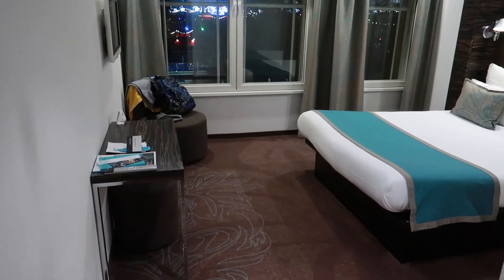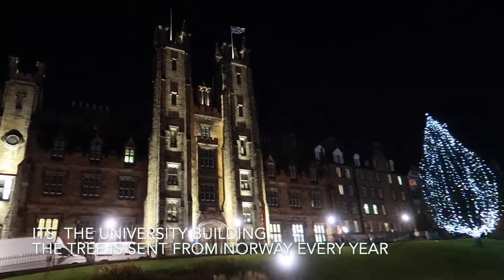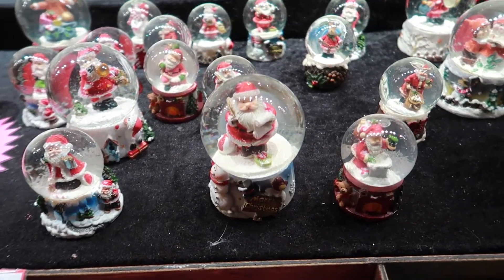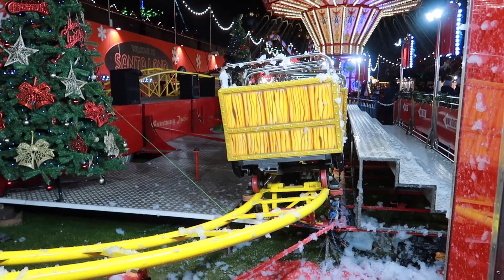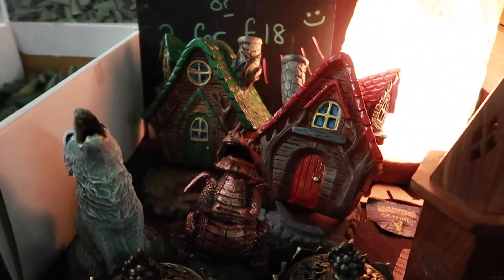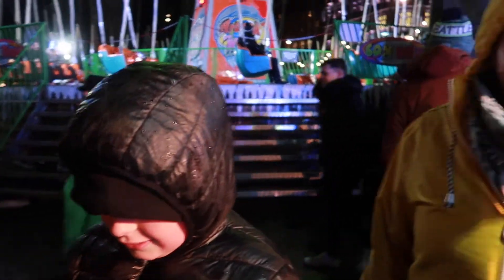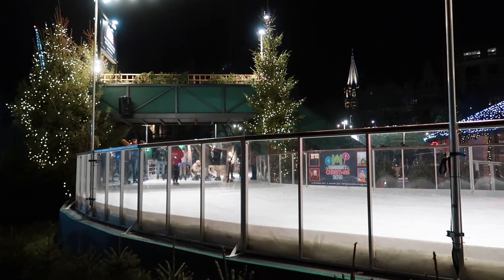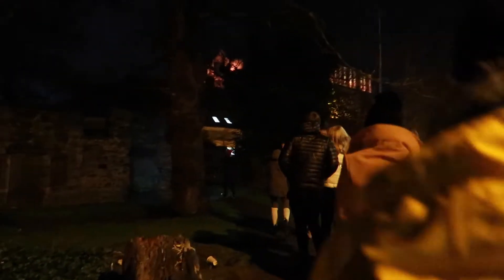Edinburgh Christmas Market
Our annual Christmas Market trip to Edinburgh. We enjoyed a trip in a much colder than usual Capital City. We stayed at Motel One and it was the perfect location just down from the centre of Edinburgh. We also met our Friends, Rachel, Danny and Joseph too and shared some fun! Ending the night with the Edinburgh Ghost bus tours.

Hi there, we're Chris and Nat, we're a Scottish couple who enjoy adventures near and far and decided to bring everyone along with us. Hence Backpacks & Burgers was born. Thank you for checking out our video. We would love to hear your comments and ideas!